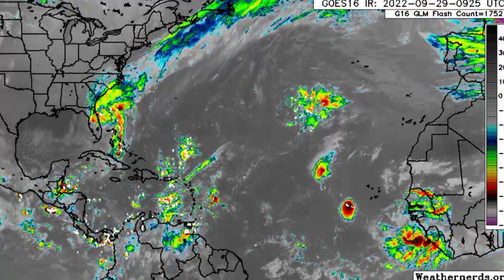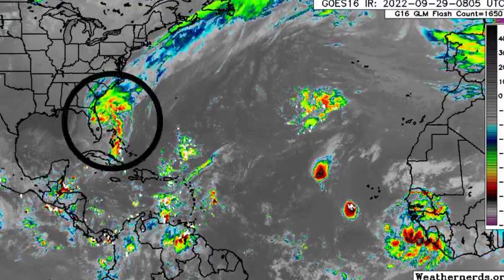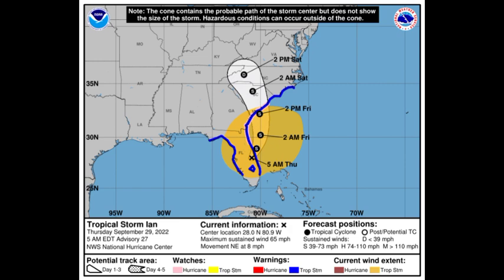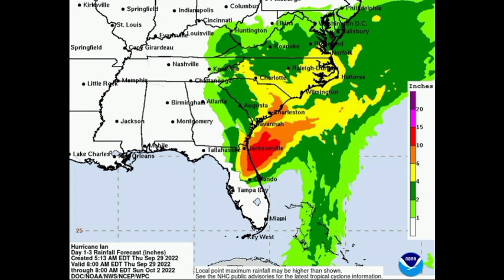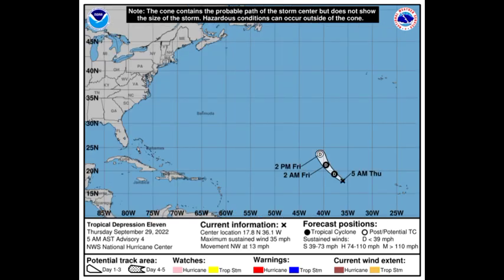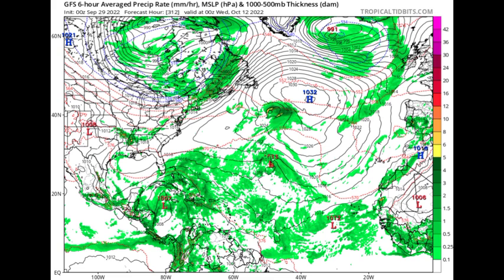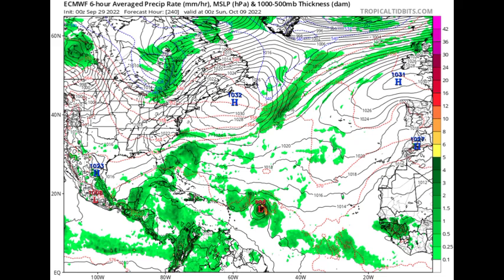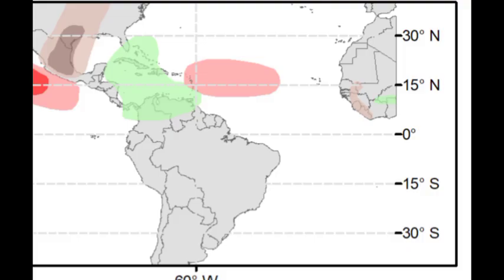Future tropical wave to develop into tropical cyclone and affect the Caribbean? Latest on IAN, TD11